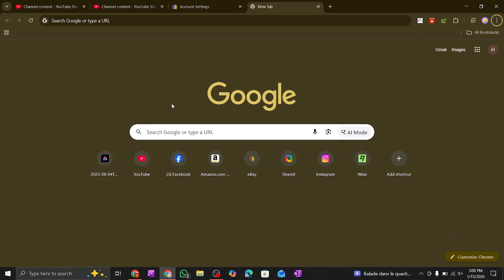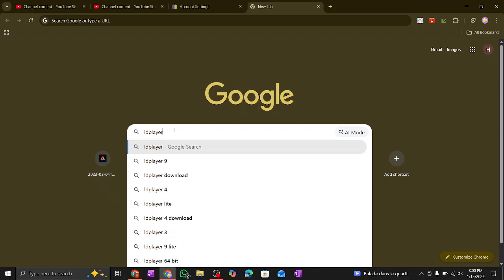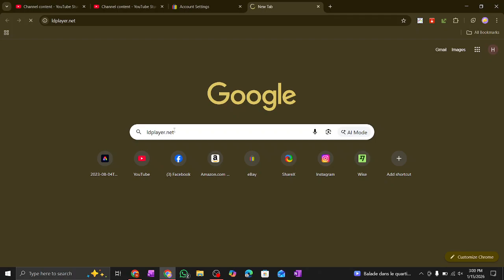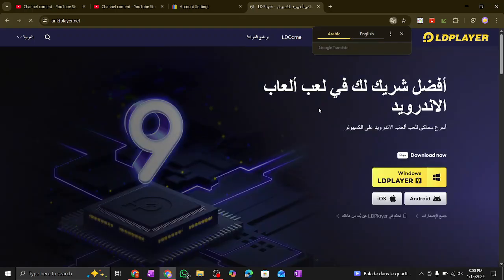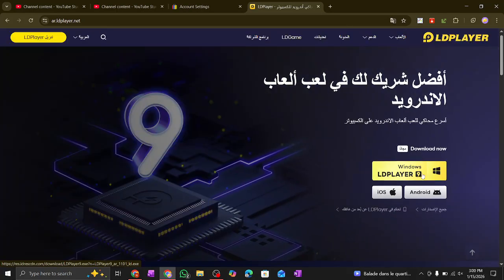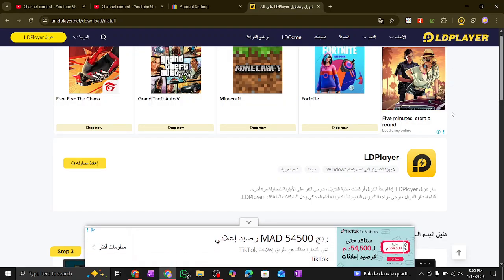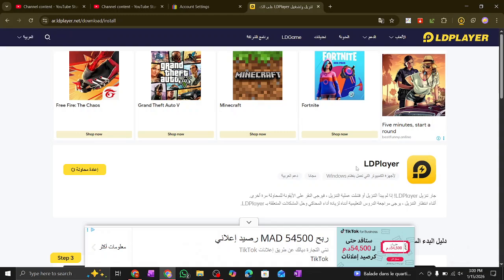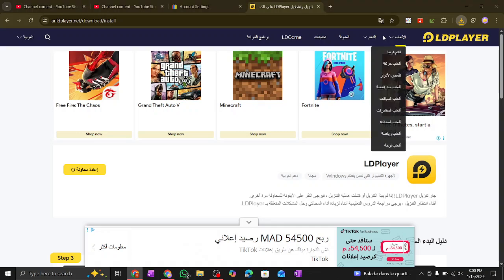Install LDPlayer on PC for FREE – Play Any Mobile Game Today!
Install LDPlayer on PC for FREE – Play Any Mobile Game Today! In this video, you’ll learn exactly how to download, install and set up the LDPlayer Android emulator on your Windows PC or laptop so you can run Android apps and mobile games on a bigger screen effortlessly. First, I’ll walk you through opening your browser and navigating to the official LDPlayer download page to ensure you get the safe and latest free emulator installer. Next, you’ll see how to launch the setup file and follow each simple step to install LDPlayer without confusing technical terms, including choosing the right install location and options. After installation, I’ll show you how to open LDPlayer, sign in to your Google Play Store account, and search for your favorite mobile games or apps inside the emulator. This guide also covers how to customize basic settings like keyboard and mouse controls so playing games or using apps feels smooth and natural on your PC. You’ll confidently learn to install Android games, run them at higher resolution, and enjoy mobile content on your laptop or desktop. With these easy steps, you’ll be able to play games that might normally require a phone or tablet right on your computer screen. Whether you want high‑performance gameplay, free Android apps, or running multiple accounts at once, this tutorial covers all the essentials. If you’re tired of small screens and want to take your mobile experience to the next level, this video shows the full process in a clear, step‑by‑step way.